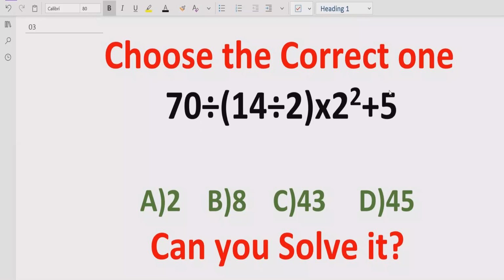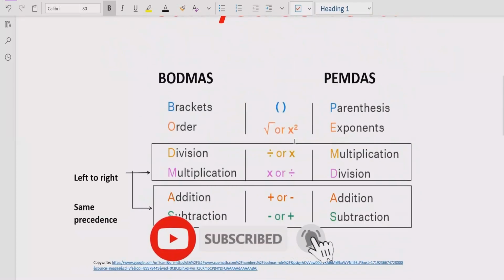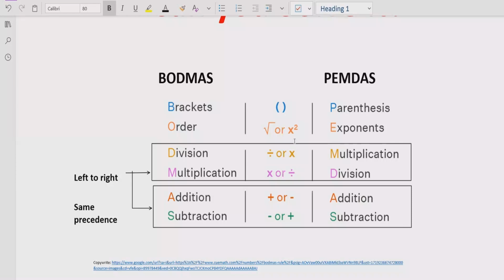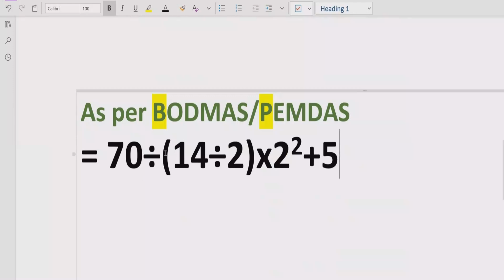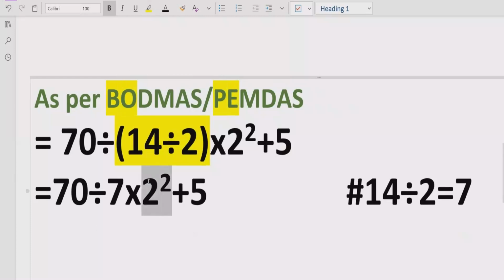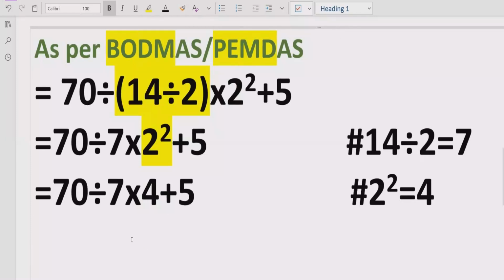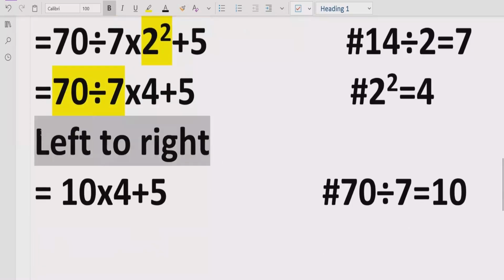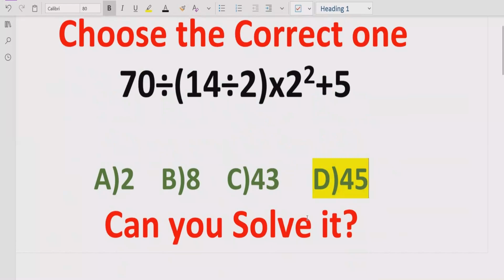Quiz 277 | Which one is Correct? | 70÷(14÷2)x2^2+5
In this video you will learn to solve 70÷(14÷2)x2^2+5